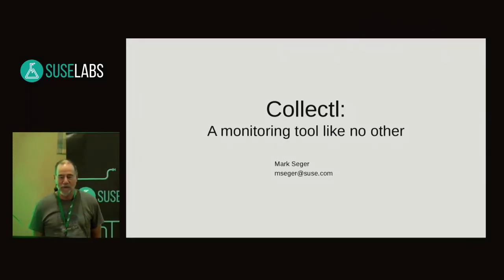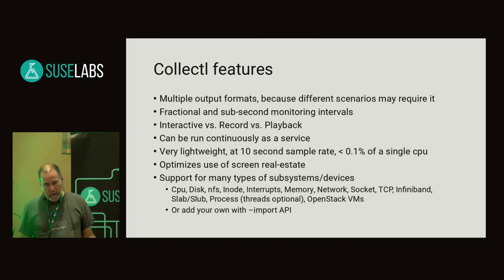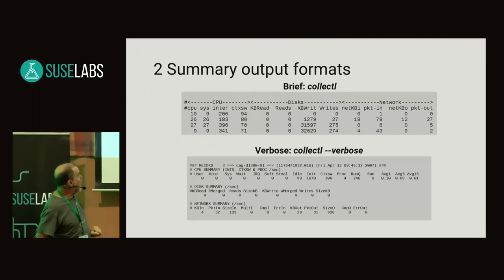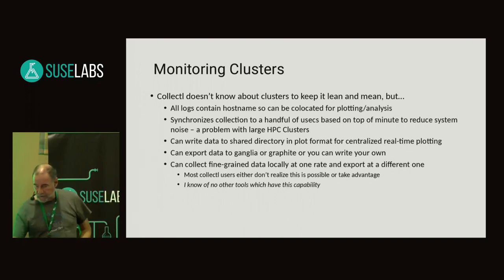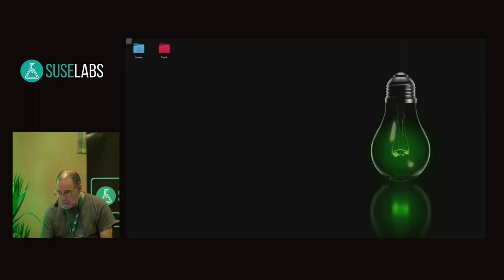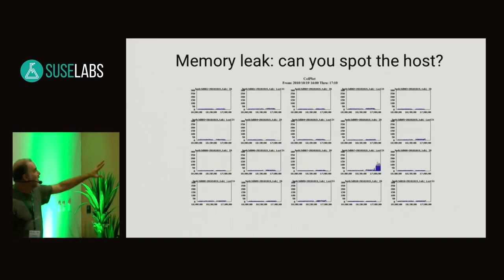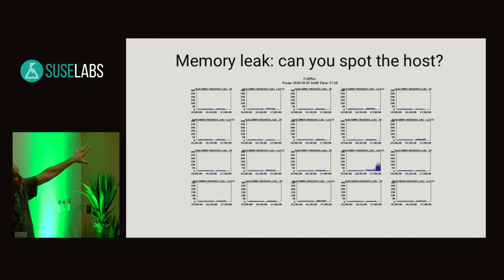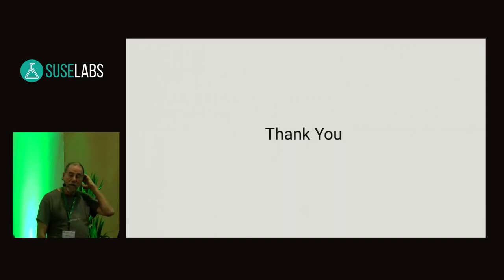SUSE Labs Conference 2018 - Collectl - a performance monitoring tool like no other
During the earliest years of building really large High Performance Computing
clusters, there was a need to provide comprehensive yet lightweight system
monitoring across the cluster. Existing tools just weren't getting it done given
they had too much overhead and different output formats making it difficult if
not impossible to correlate.

Collectl was developed to provide an integrated view of virtually all data one
might wish to look at, including high performance file systems and interconnects
such as InfiniBand. By synchronizing all data collection to the millisecond
across the entire cluster, it then becomes fairly easy to see what all systems
are doing a the exact same point in time.

Collectl has been deployed on some of the largest HPC systems in the world and
since I've begun working on cloud-based systems it has been extended via its
plugin API to deal with virtual environments and even show metrics by VM,
inclding networks and disks.

Mark Seger